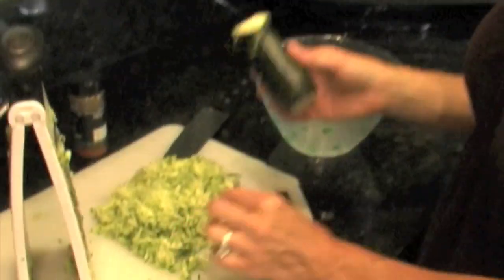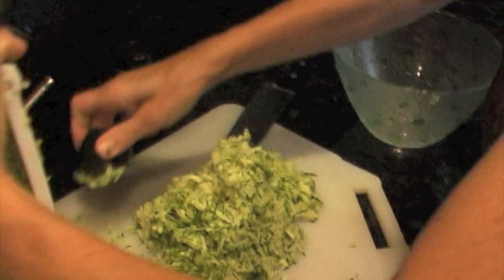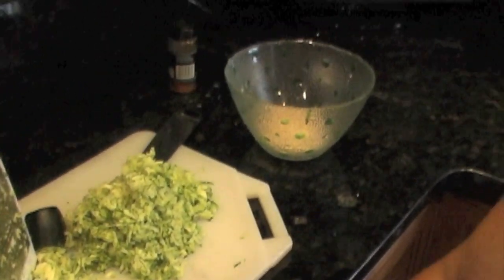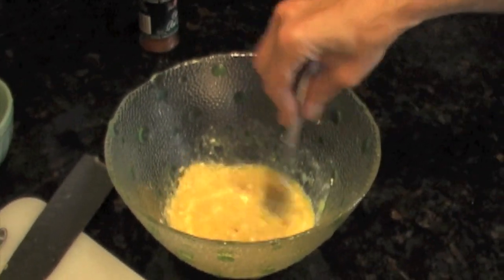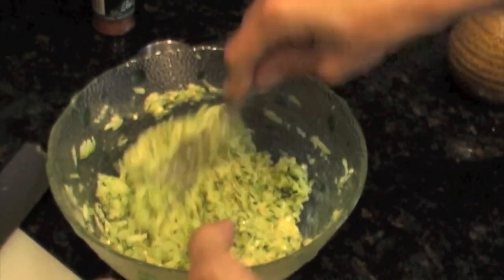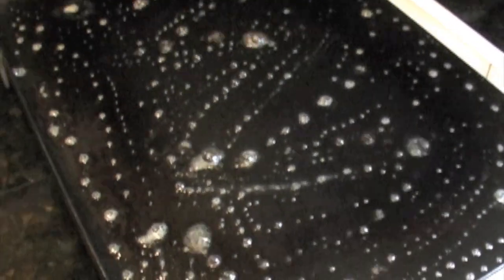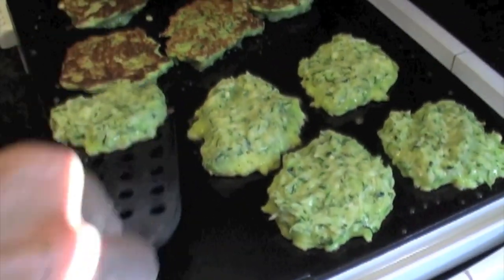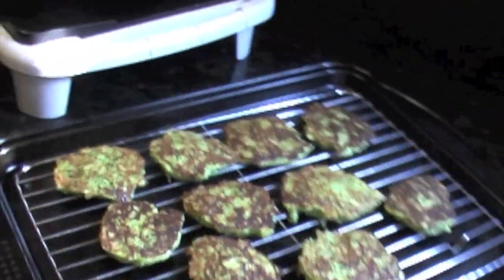Fried Zucchini Recipe- Zucchini Fritters. YUM!!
This fried zucchini recipe is a great way to use the abundance of zucchini you will encounter this summer.  It's easy and delicious, and it stars Liz!